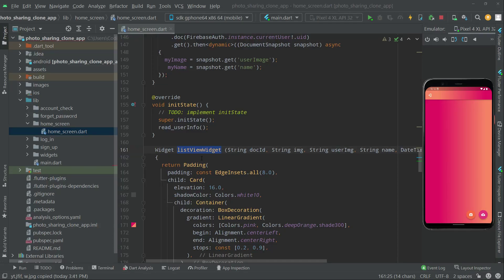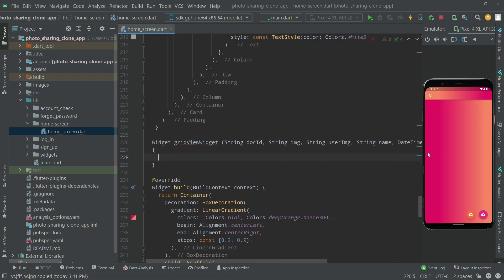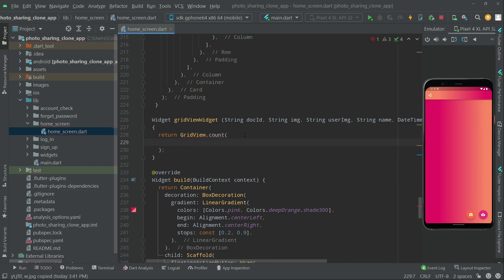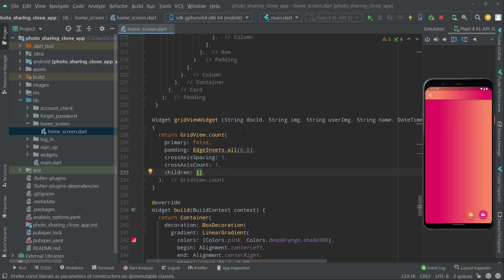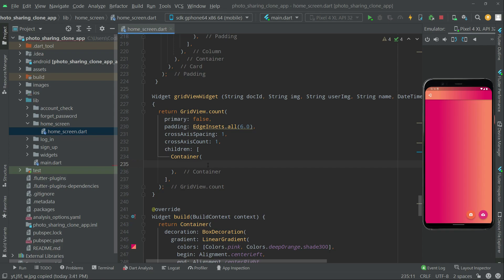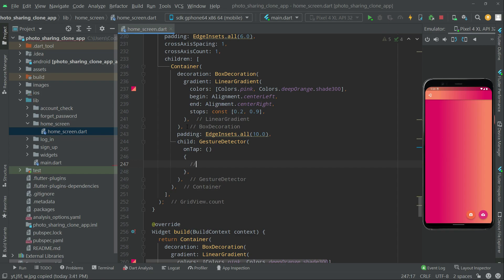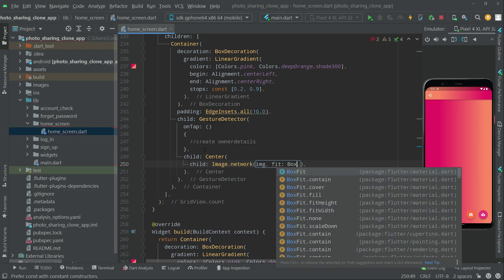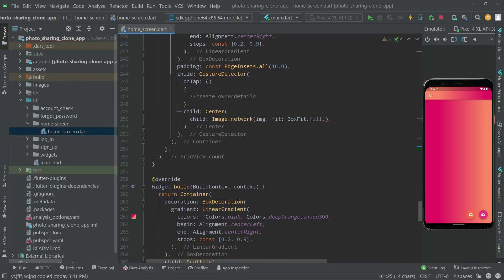GridView in Flutter with Image Tutorial | Firebase Photo Sharing App like Pinterest Clone Course